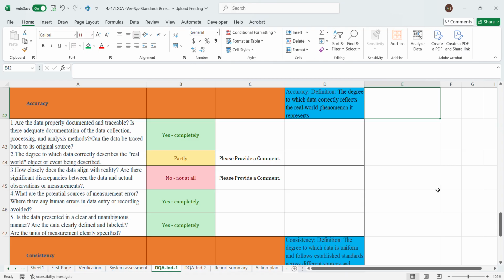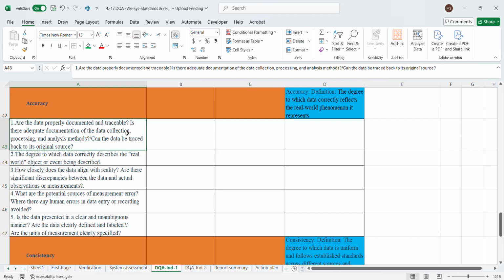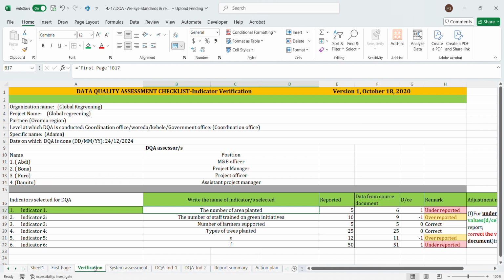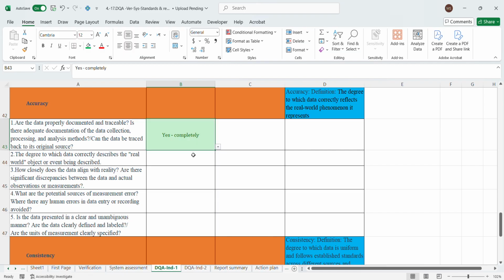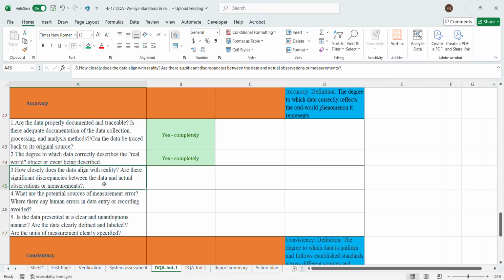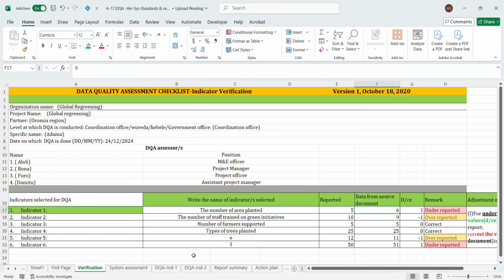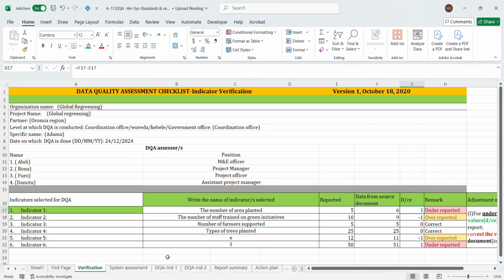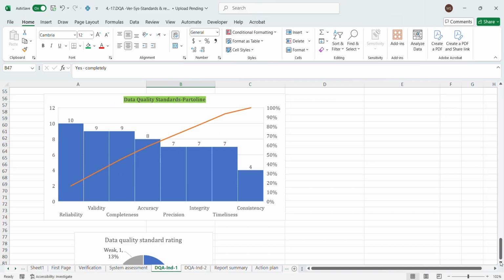Data Quality Standard Accuracy